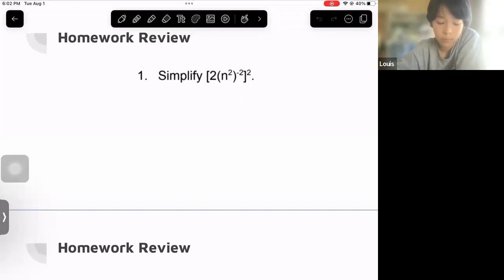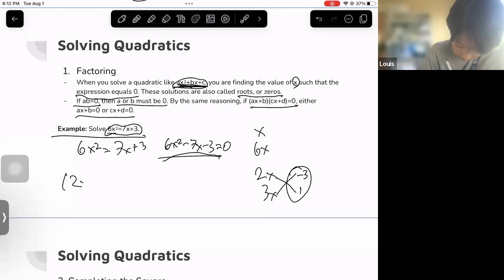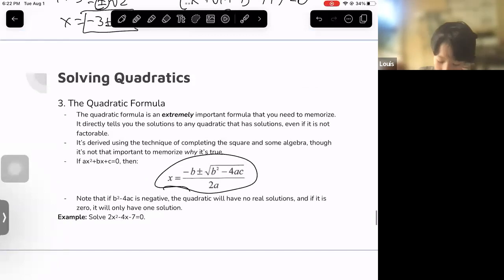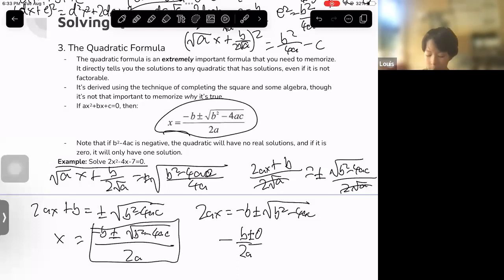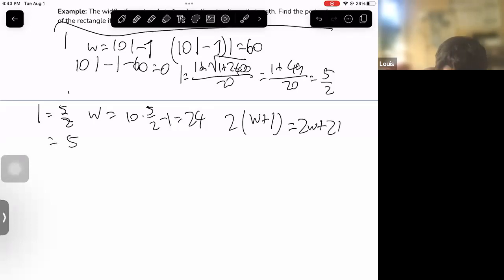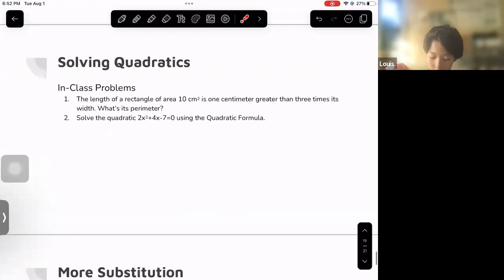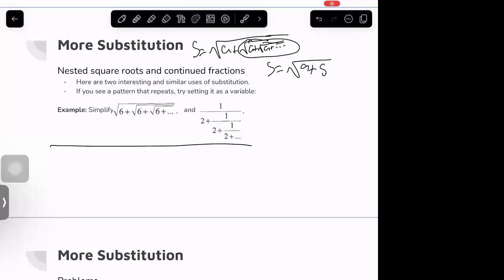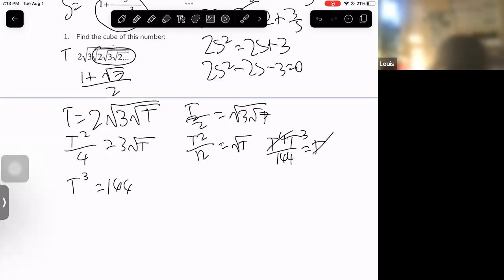Free AMC8 lesson 6 1-Aug-2023